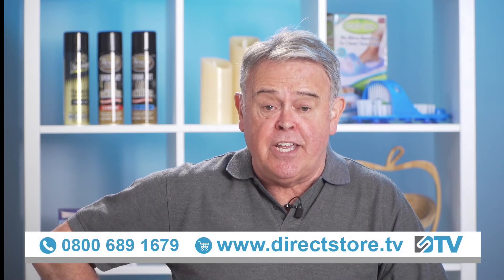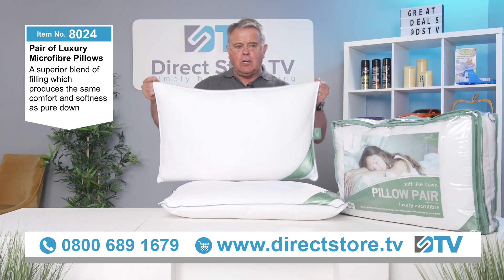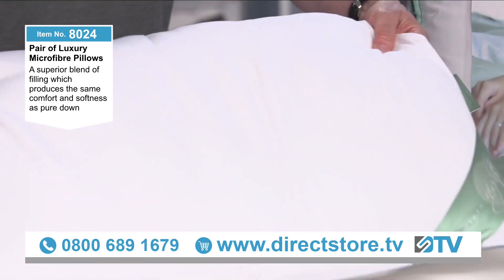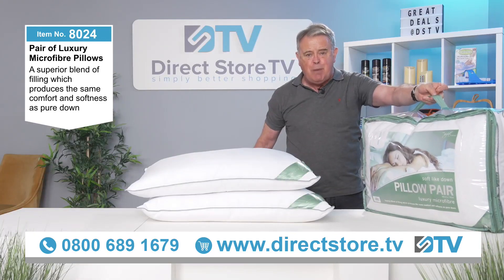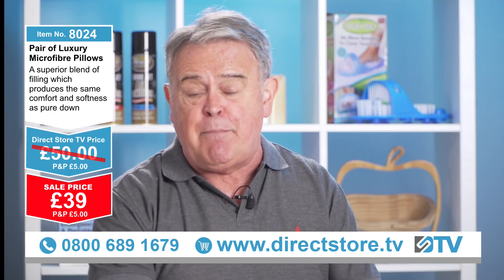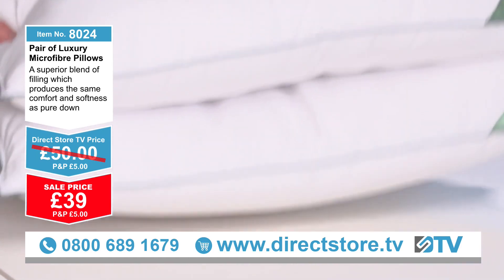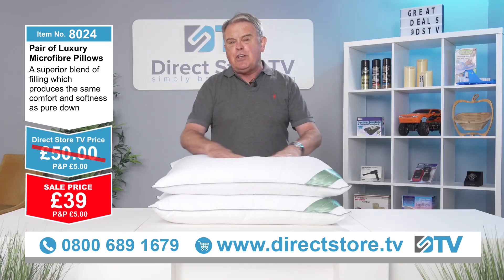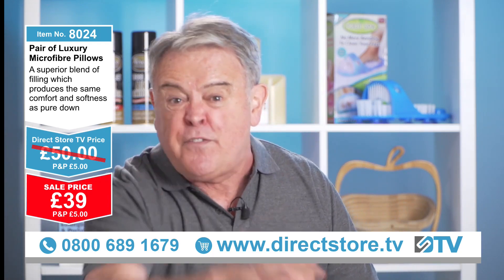Pair of Luxury Microfibre Pillows | Item No. 8024 | Direct Store TV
This pair of luxury pillows contain a superior blend of filling which produces the same comfort and softness as pure down for the perfect nights sleep.

Comes in a plastic carrying bag perfect for storage or gifting

Direct Store TV is a UK TV Shopping Channel broadcasting on Sky TV 680

We're the home of the demonstration, of fantastic products and your favourite hosts. Our Presenters Mike and Ellie always try and add a little fun into their presentations, whilst still giving you all the information about the products on offer.

We aim to offer a fresh & dynamic home shopping experience where customer satisfaction is always guaranteed.

From our studios in Yorkshire, we bring you fun and informative product presentations every day featuring real expert demonstrators allowing you to make an informed buying decision.

If you have any questions or queries please get in touch.